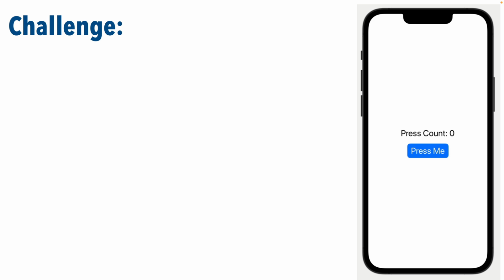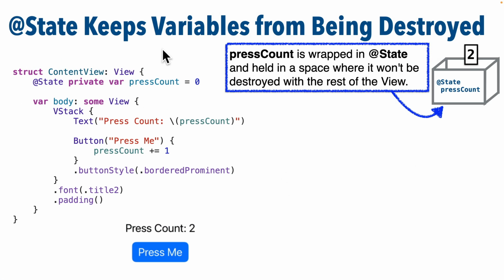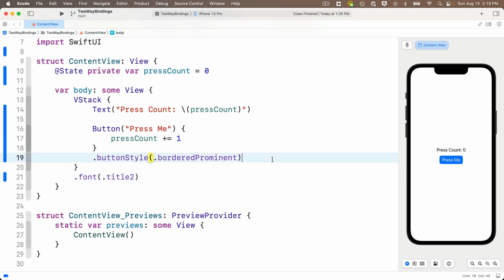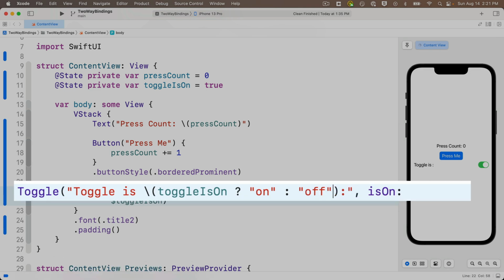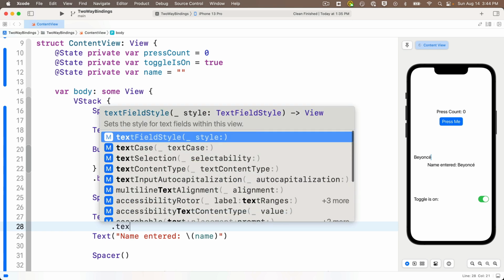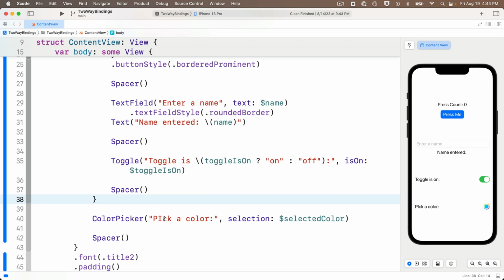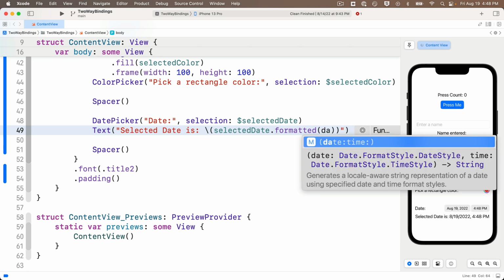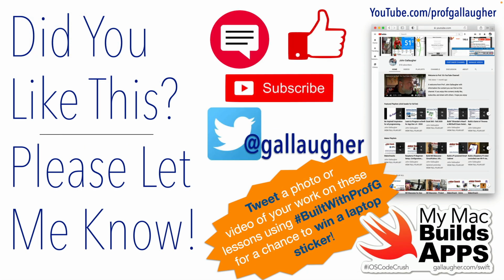NEW VERSION LINKED IN DESC Ch 1.21 SwiftUI Two Way Bindings for @State using $ (You Are Awesome app)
We'll learn about two-way bindings in SwiftUI, and we'll learn to use a series of controls that require two-way bindings, including the TextField, Toggle, ColorPicker, DatePicker, and Stepper.